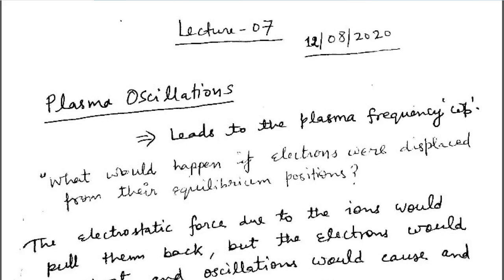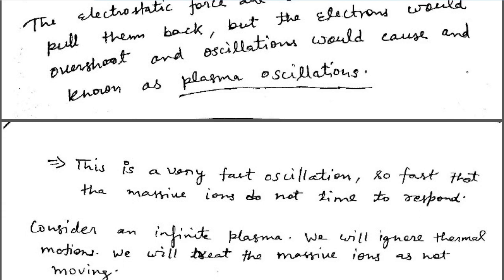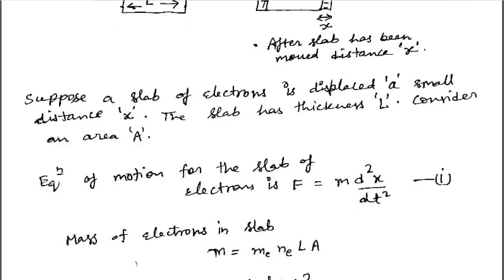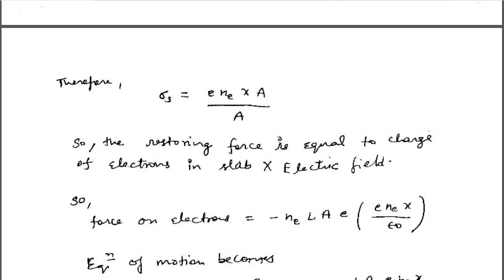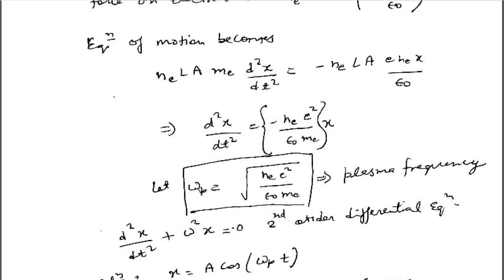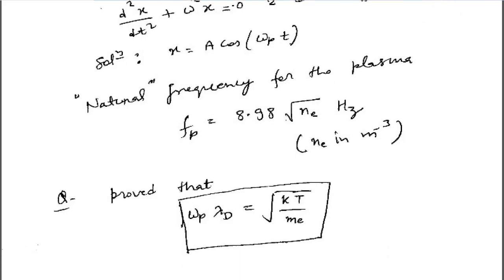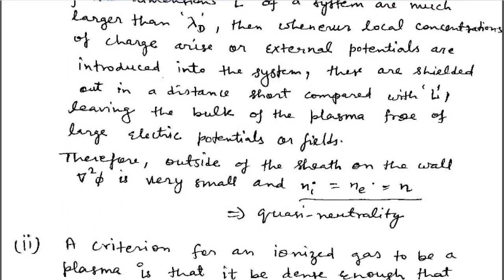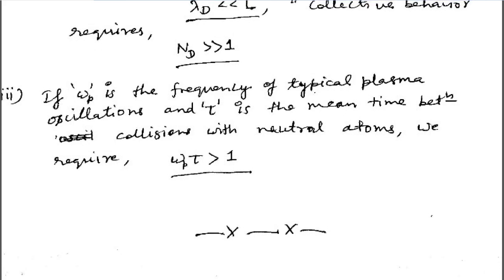PH 5401 Lecture 7